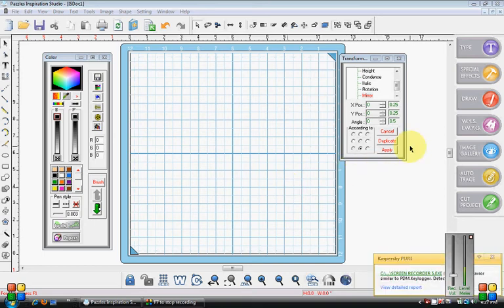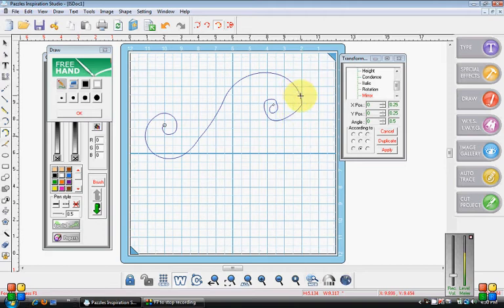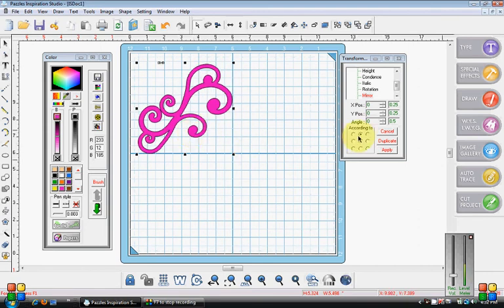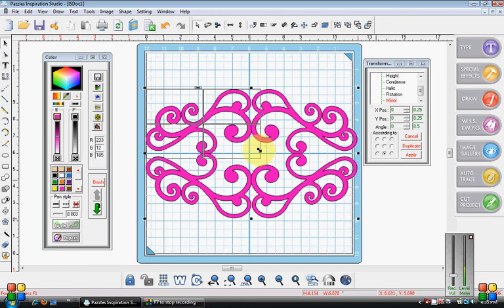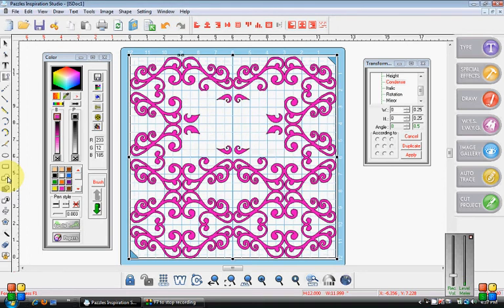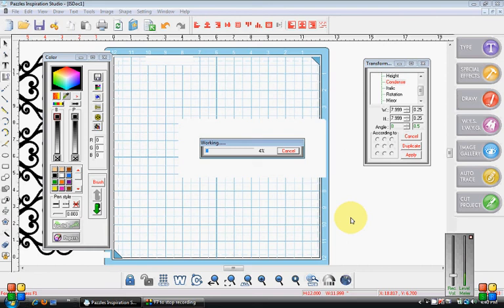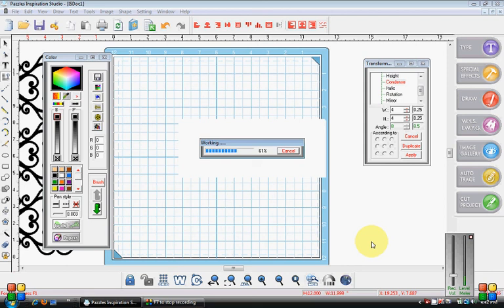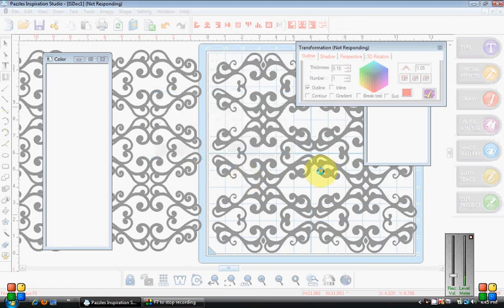Pazzles Using draw tool to make swirls and page lace.avi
In this video I teach you how to make swirls using just the draw tool and the replace arc tool. I then turn the swirls into page lace. It is very easy to do. You will also see how the Pazzles Inspiration Studio Pro gets temperamental towards the end of the lesson. It is probably the user. But, you will see that these things can happen to anyone. In my case, it has been quite some time since I have had this happen. But, anyway...you have to have patience to watch this video because it was taking a lot of time to WYSIWYG. Sorry about that. Then when I went to edit it out...I had already renamed the file before doing it and it would let me edit it. So, I am stuck with this full editions. again...sorry about that!